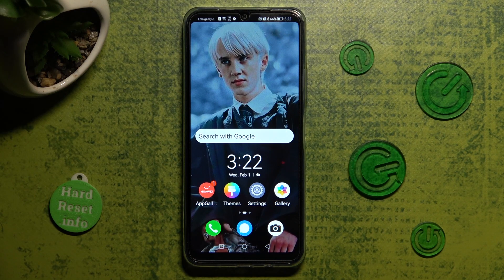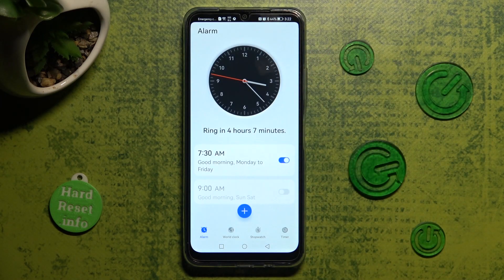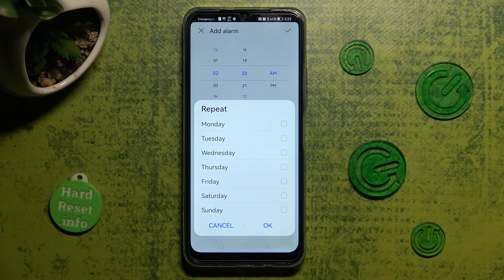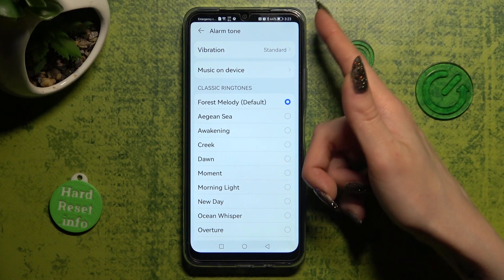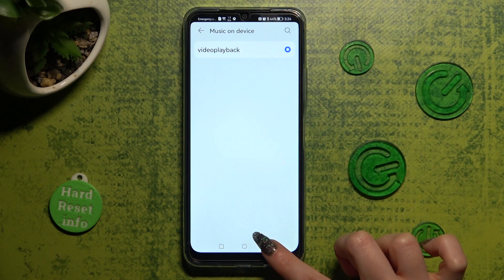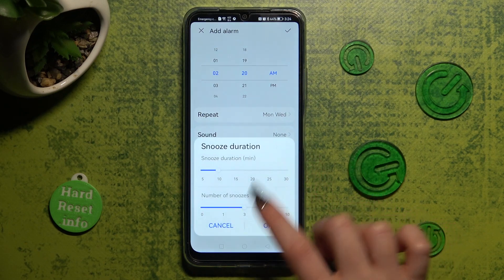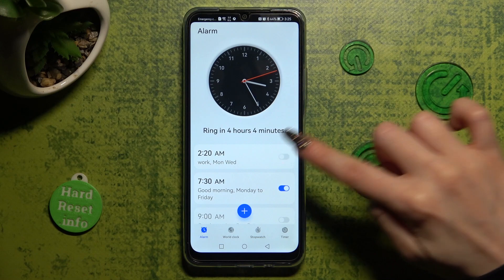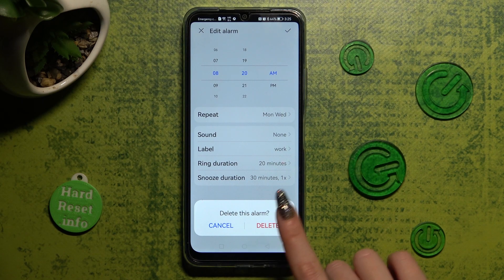How to Set Up Alarm Clock on HUAWEI NOVA Y61 – Schedule Alarms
To learn more tutorials about HUAWEI NOVA Y61:
Are you looking for a way how to Set Up an Alarm Clock on the HUAWEI NOVA Y61? Are wondering, how to Schedule Alarms on HUAWEI NOVA Y61? In today's video, our specialist is going to demonstrate to you how to smoothly Set Up Alarms on the HUAWEI NOVA Y61. Follow all the instructions step-by-step described by our expert and learn how to Get Access to the Clock Settings easily and Add an Alarm to the HUAWEI NOVA Y61 in just a couple of simple moves. To learn more video tutorials about your HUAWEI NOVA Y61, visit our YouTube Channel. In case you have any questions, you can ask them in a comment. Thank you for staying with us and watching our videos!

How to Set Up an Alarm on HUAWEI NOVA Y61?
How to Add an Alarm on HUAWEI NOVA Y61?
How to Set Up Reminder on HUAWEI NOVA Y61?
How to Schedule Alarms on HUAWEI NOVA Y61?
How to Set an Alarm Clock on HUAWEI NOVA Y61?